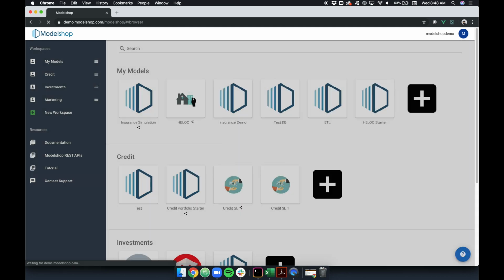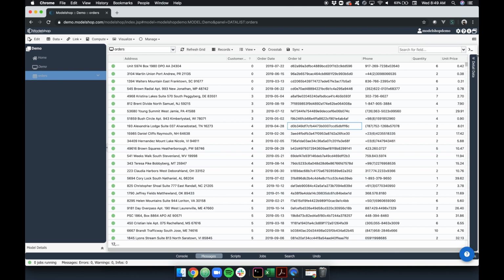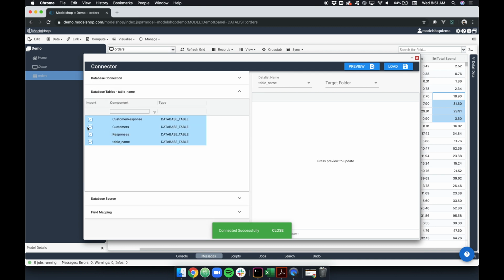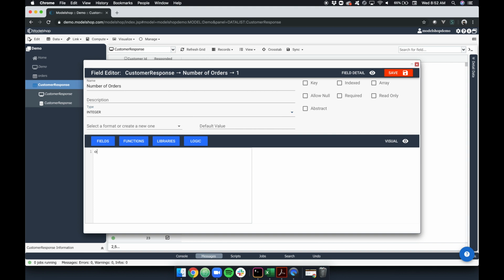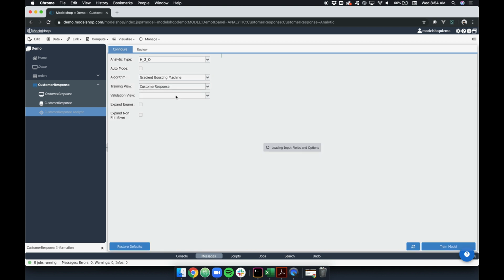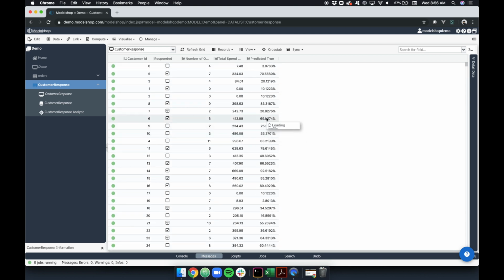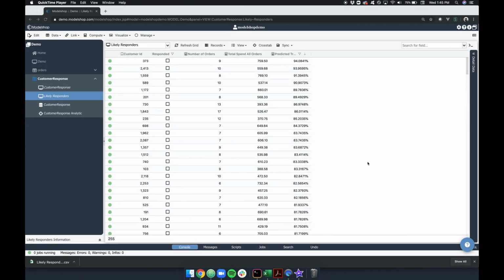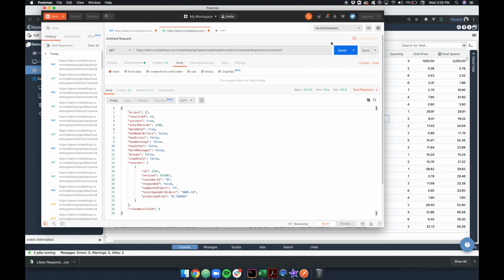Modelshop Demo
See how subject matter experts can use Modelshop to take raw data from multiple sources, perform custom analysis, including machine learning, and deploy it as a real time API in minutes, not days, without writing a single line of code.  Why spend so much time and money just creating reports, when you could be creating applications that can set you apart from the competition.